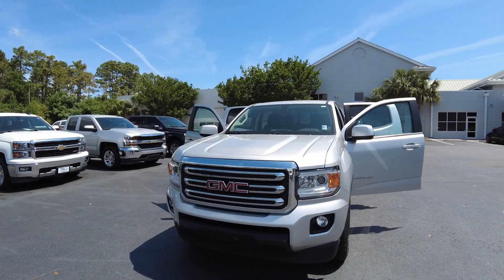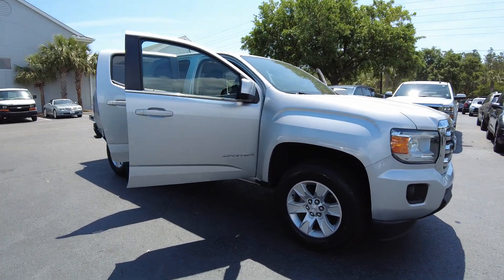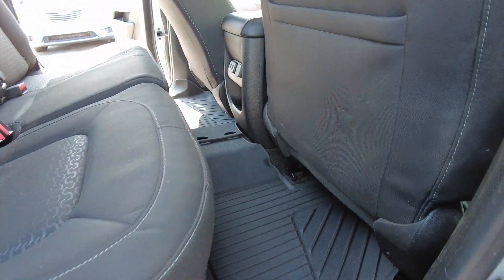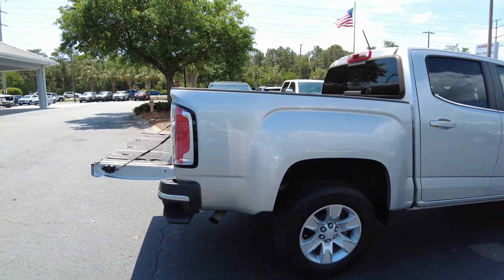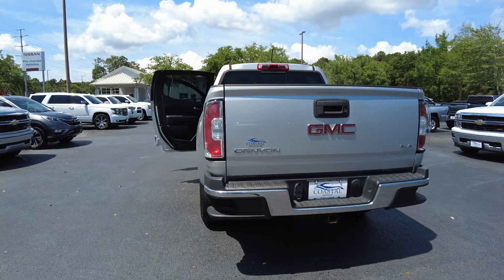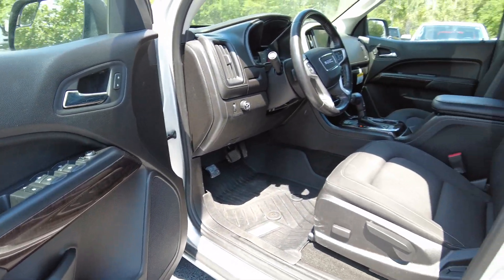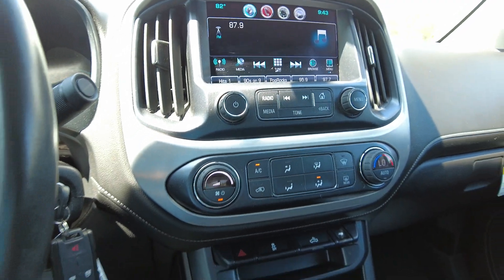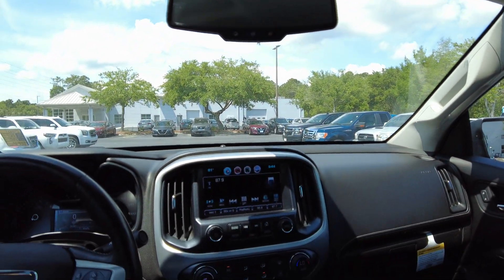C4401 2017 GMC Canyon